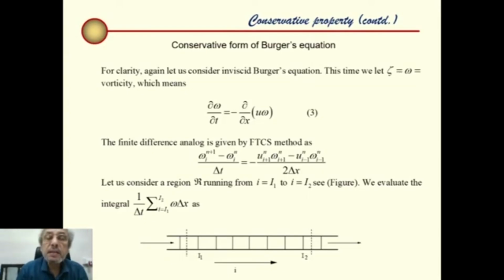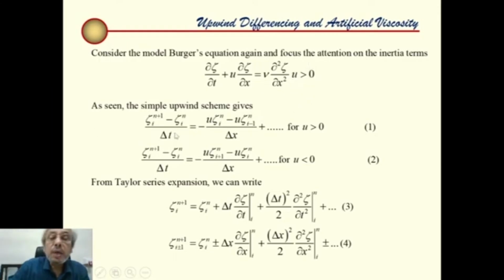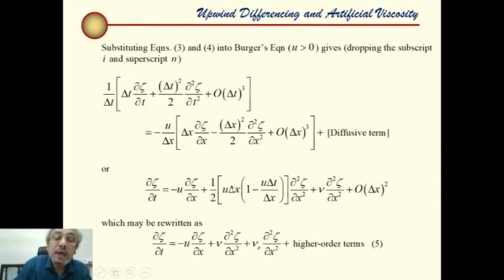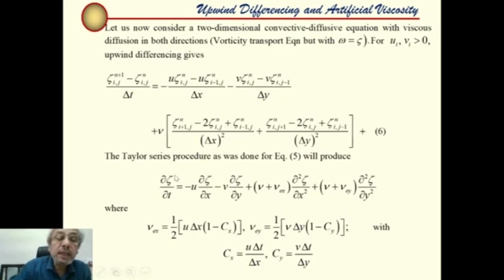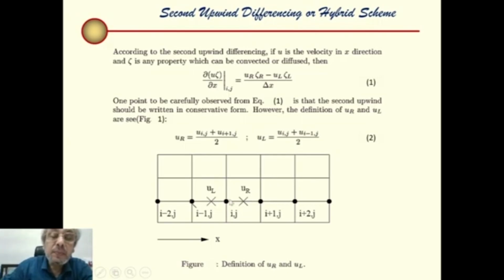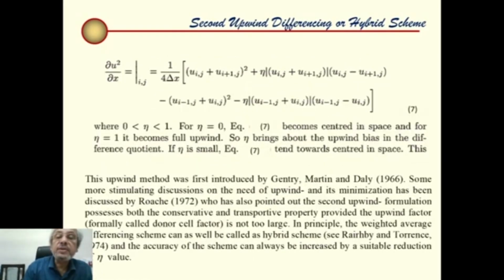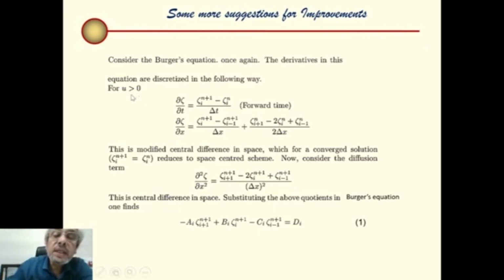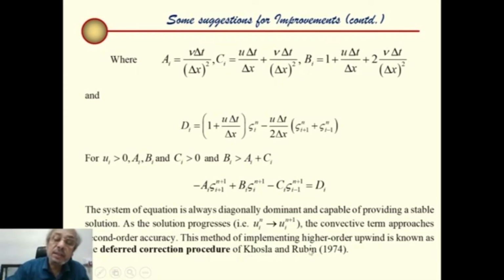Lec 06: Important Aspects of Flow Modelling Part 2